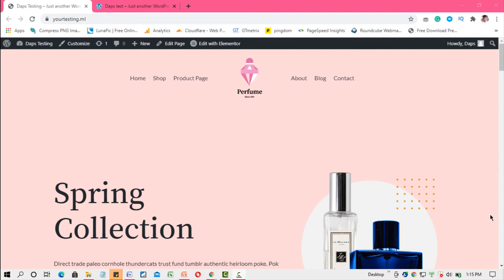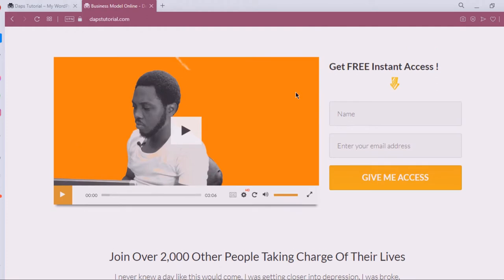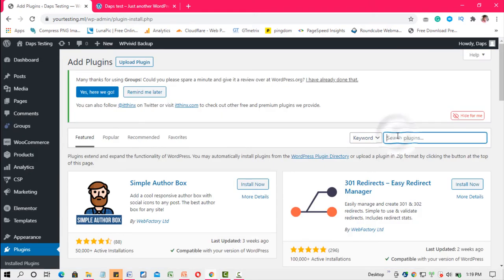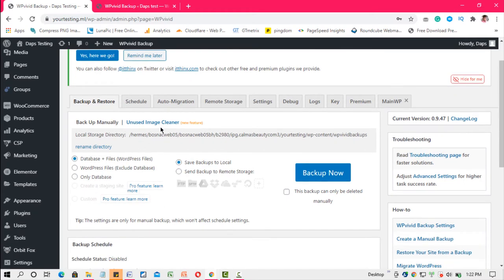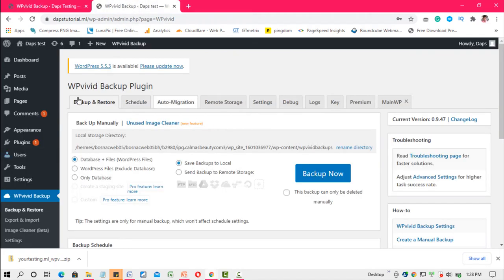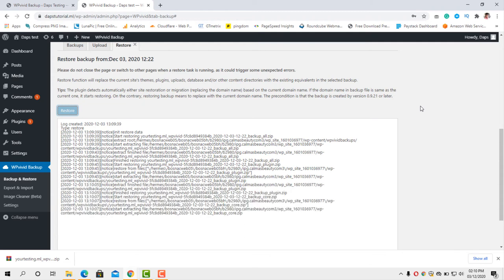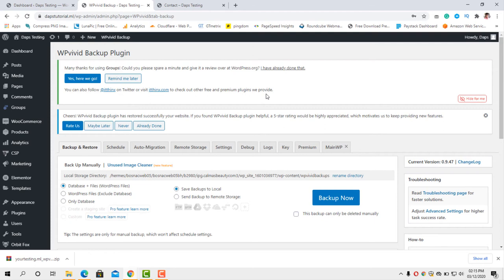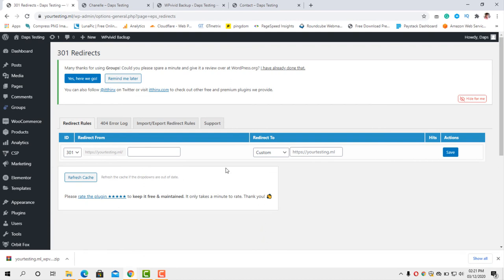How to Change Domain Name / Website Address / URL of Your WordPress Site With A Free Plugin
If you want to change the website address/domain name of your WordPress website, it's okay because it's easy to do. This video shows the complete and quick way to do it with a simple plugin that avoids any issues, downtime, and also fix any SEO issue.

I sell amazing WordPress Starter websites on Flippa at insane prices, check my active listing

3. I'll reply to your email with a free coupon within 24 hours.

This course has helped people around the world master WordPress and networking, with over 60 videos already uploaded in the members' area and updates from time to time with current WordPress trends. Go to the course page and see videos of real testimonials from students yourself. I am giving out this course FREE because I value and appreciate everyone who buys through my link and that is the best way I can say thank you.